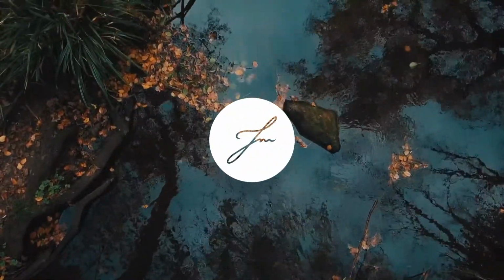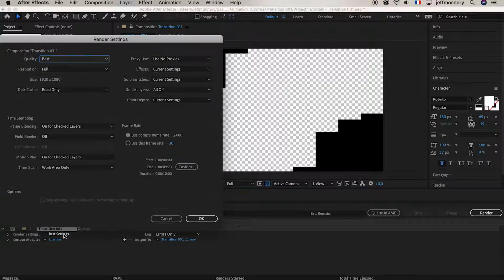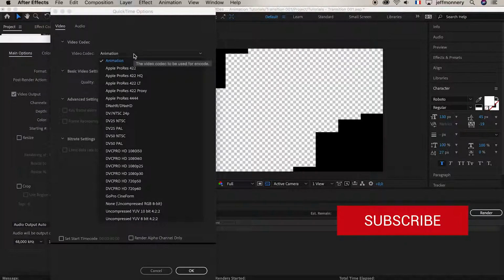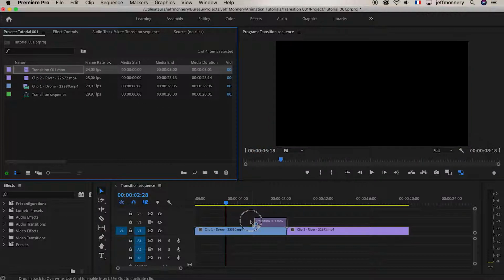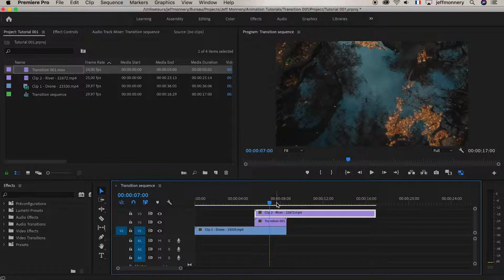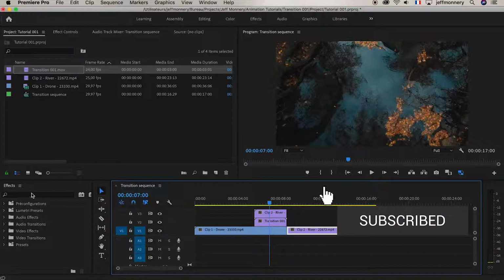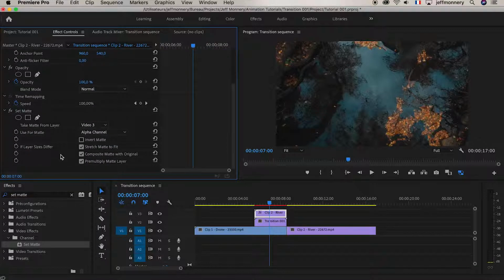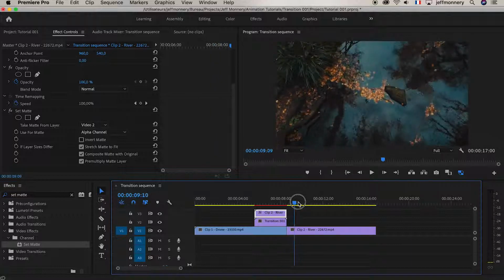[Tutorial] How to export with a transparent background in After Effects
This video is the second part of a 2-part tutorial.
In this video, I teach how to export a simple transition with a transparent background inside After Effects and how I use the transition using Premiere Pro.

► Here is the link of the first video where I show how to create the shapes and the animation of the transition

This video is for beginners who want to export easily their work involving a transparent background. Please note that there are many ways to do it and what I show is the way I use to do it.
I just want to share my knowledge to empower other beginner videographers/video editors to always be a better version of themselves.

Thank you for watching this video, press the like button if you liked it, leave a comment, I’ll read them all, you can also share this video to other people who you think will benefit from it, and feel free to subscribe to this channel to see more videos to come!